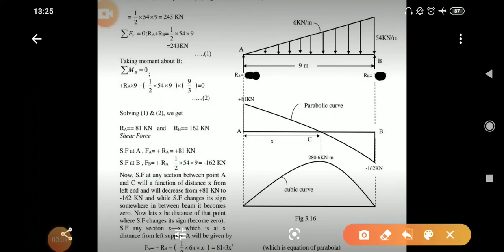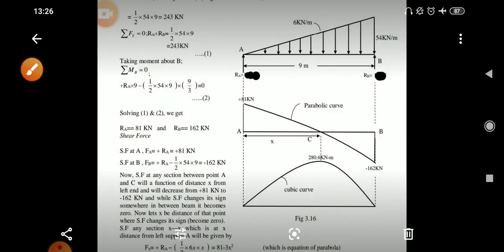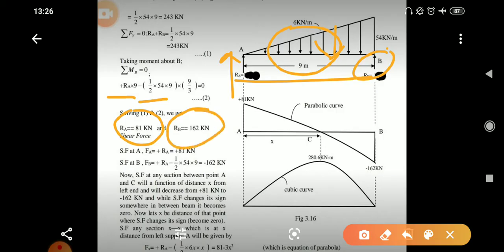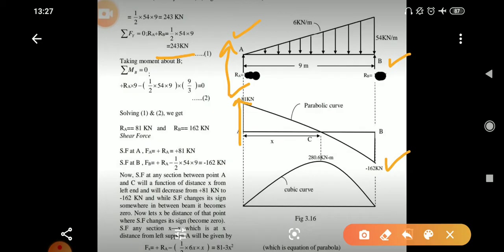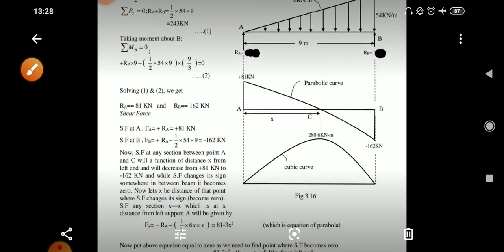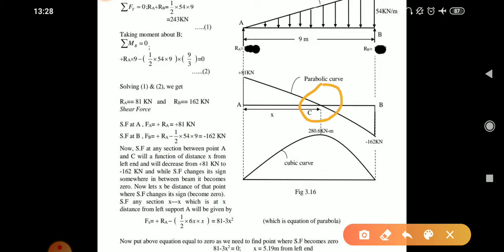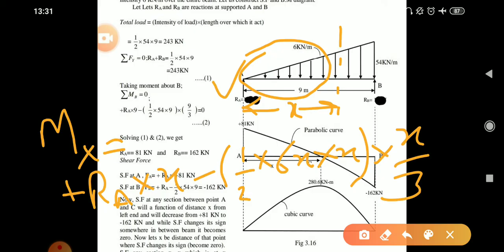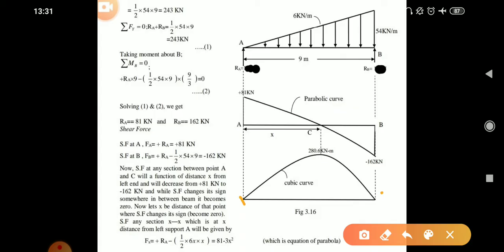Shear Force and Bending Moment (Lecture-7)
Learn how to draw SFD & BMD for U.V.L case